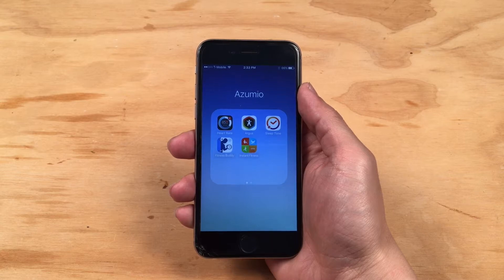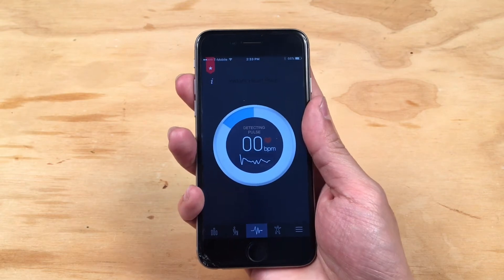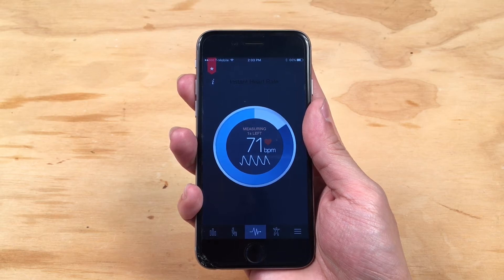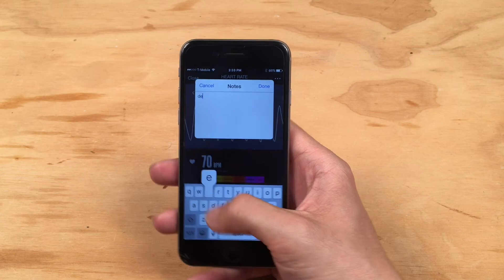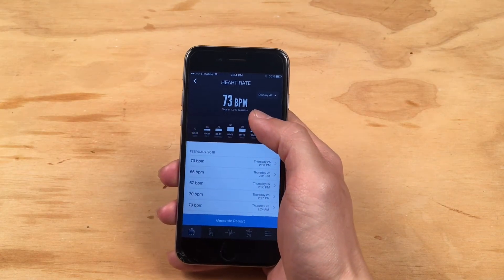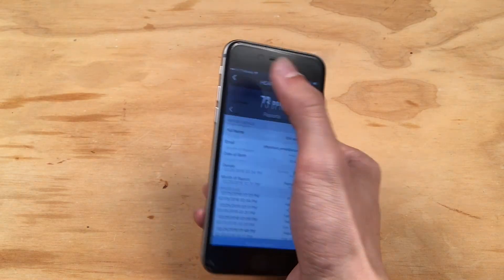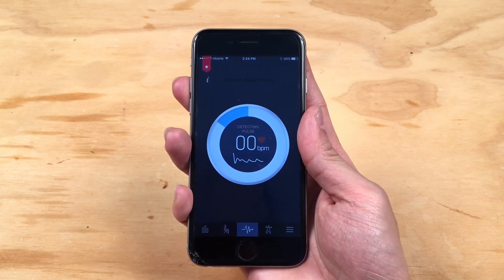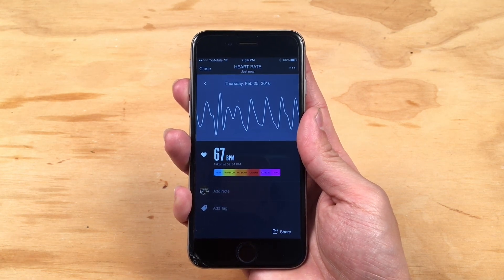Instant Heart Rate Demo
Learn how to take your heart rate with just your phone